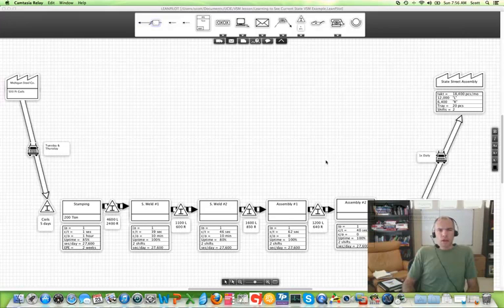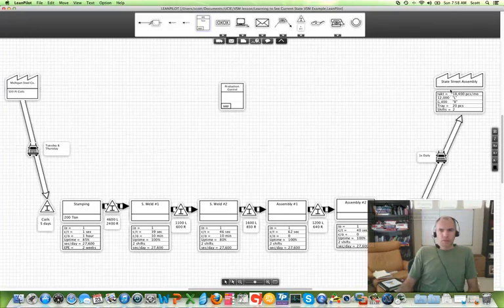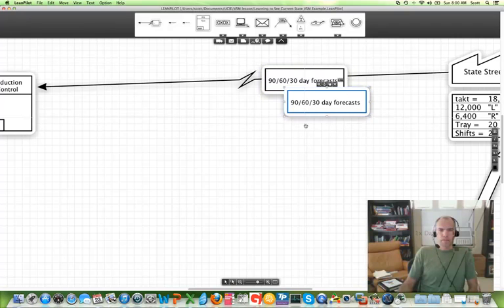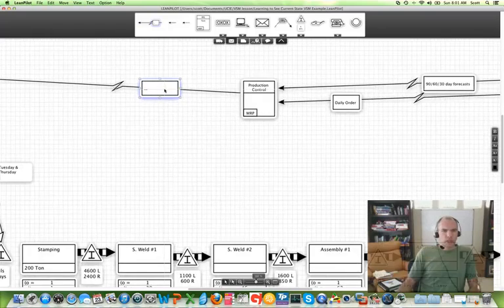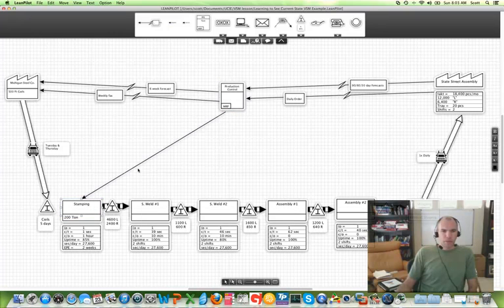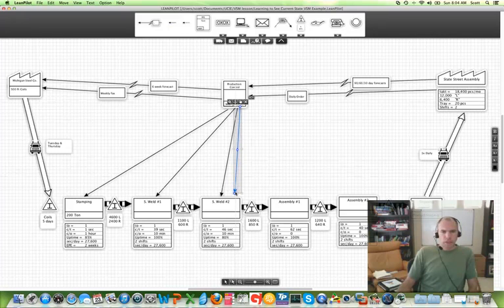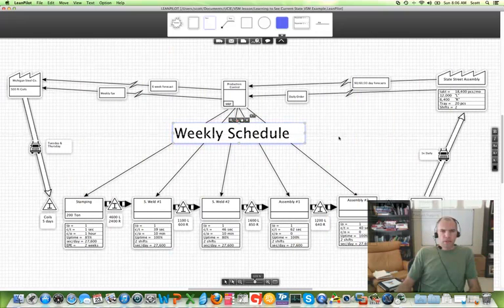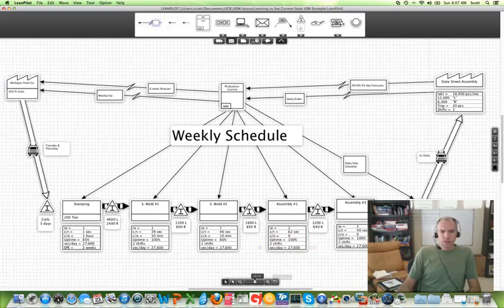Creating a VSM With LeanPilot Step 4 of 5